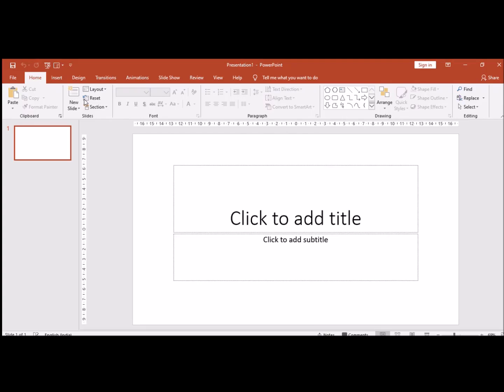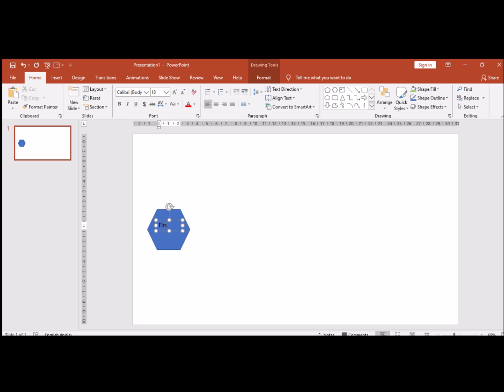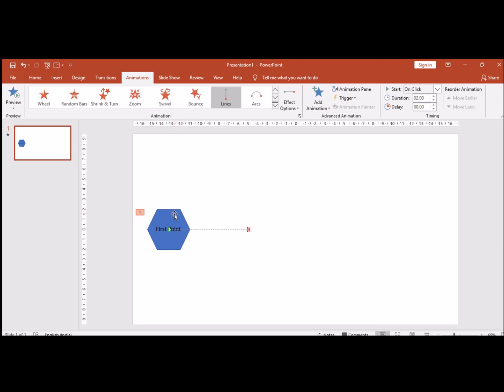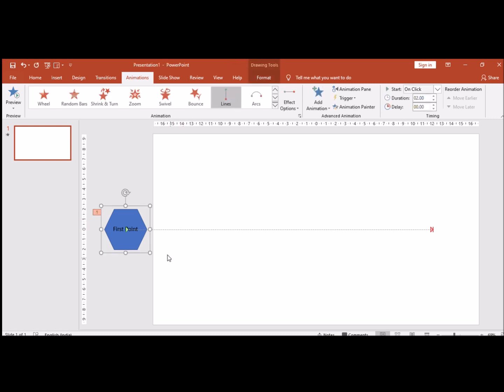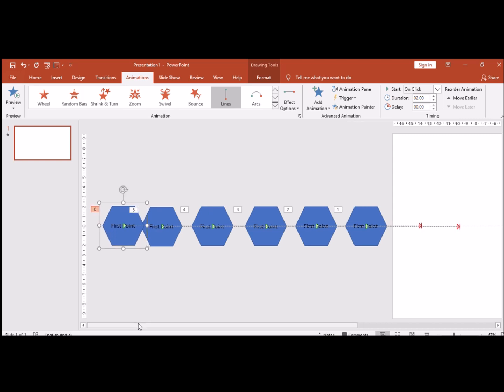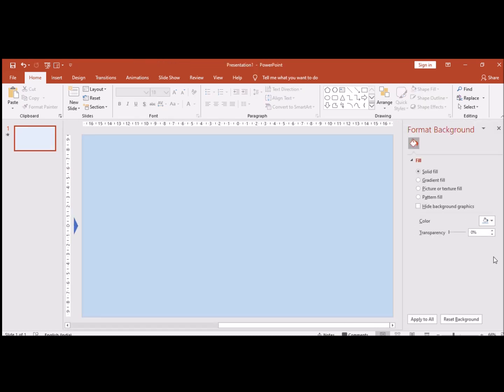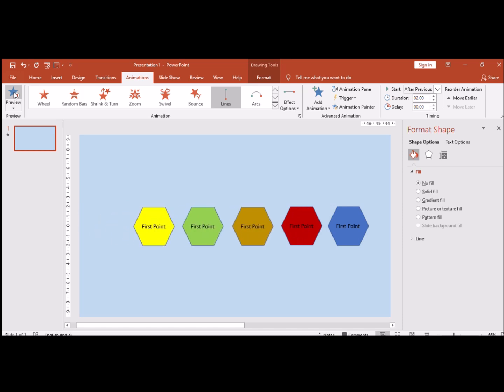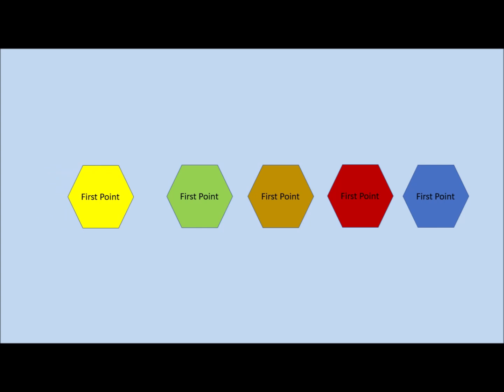Animation Tricks with Power Point Lecture2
This video tells about creating simple but attractive animation in your slide. Amazing tricks for everyone. Must Watch#lecture2